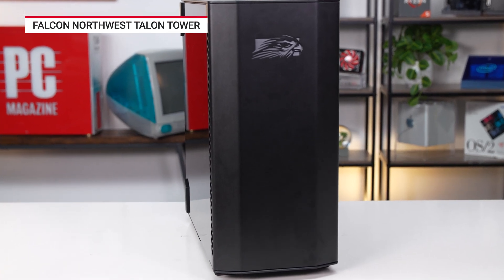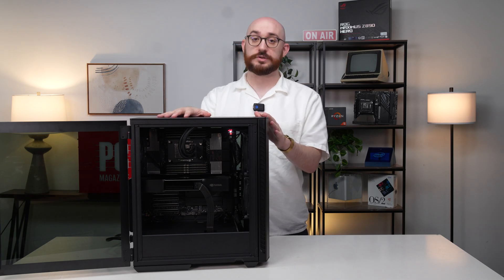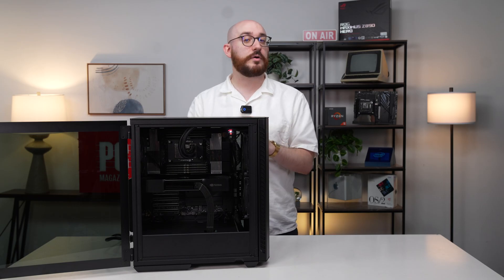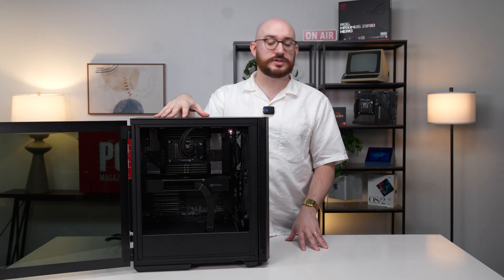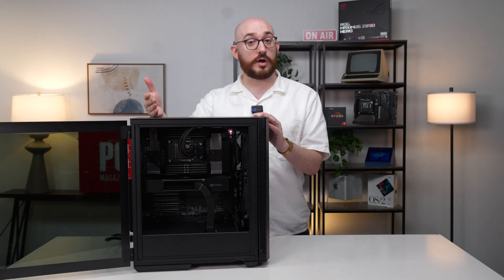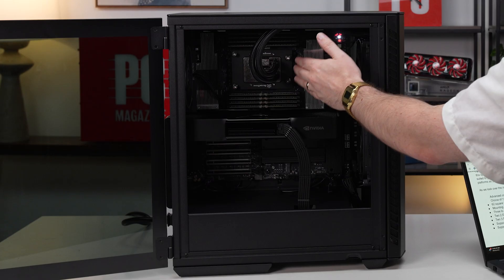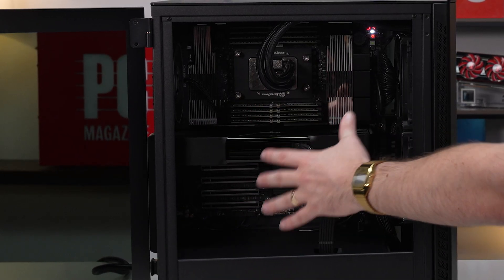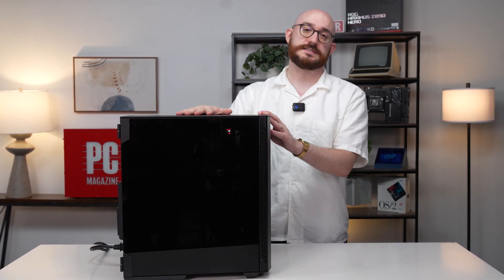Falcon Northwest's Talon With Threadripper Pro 9000 | Lab Report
So, how many cores do you need? This PC has them all. PCMag's Matt Buzzi takes a quick look at the boutique PC maker's ultimate power-tower workstation.

0:00 Introduction to the Falcon Northwest Talon Tower
0:10 Inside the Talon: AMD & Nvidia Debut
0:35 Key Components: CPU, GPU, and RAM
1:05 Starting Price and Target Audience
1:35 System Configurability and Design
1:47 Internal Components Look: GPU and RAM
2:07 Closer Look at the Internals and Cooling
2:47 Conclusion and Where to Find the Full Review